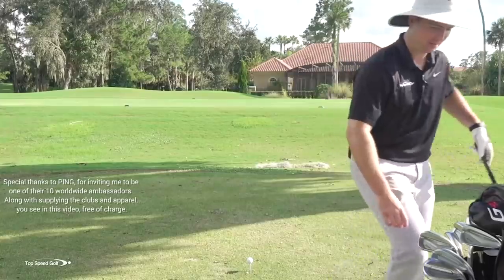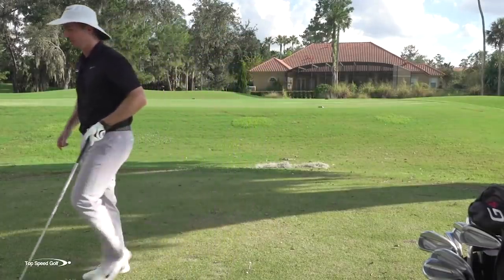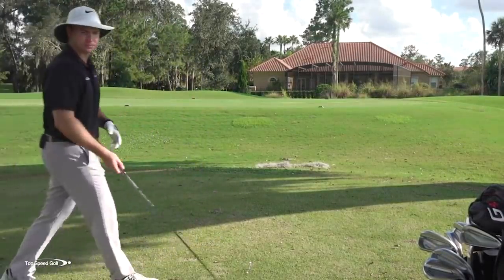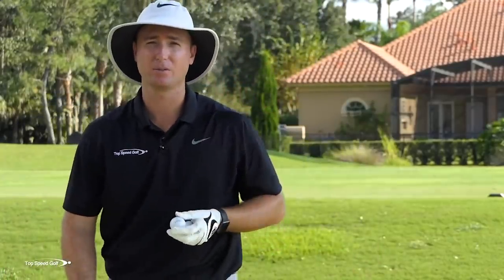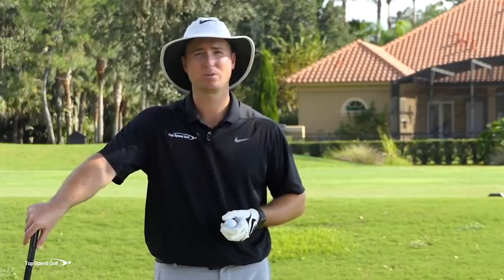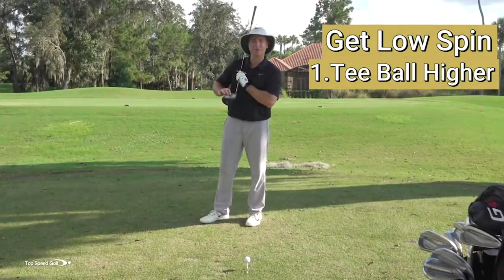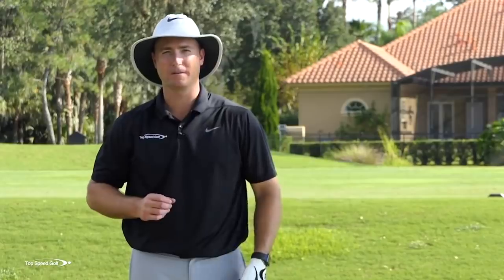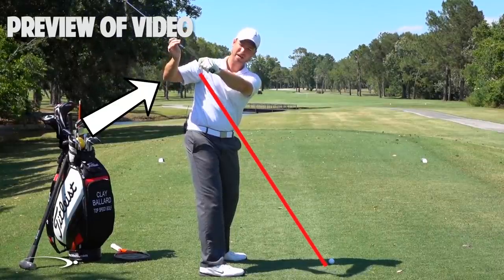How To Lower Your Driver Spin To Hit Longer Penetrating Drives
Clay Ballard